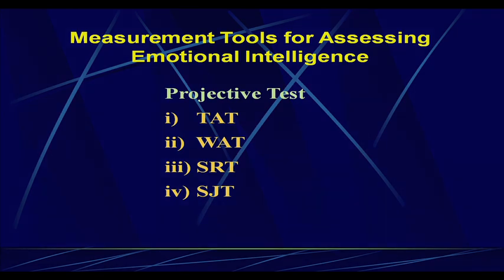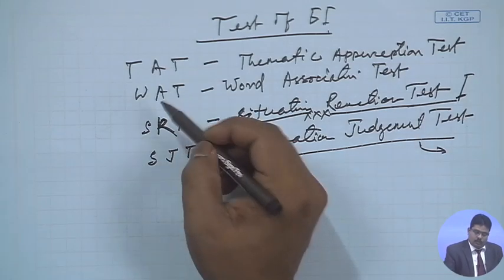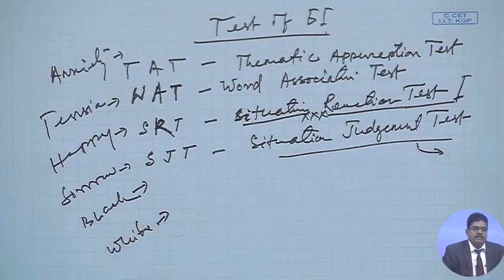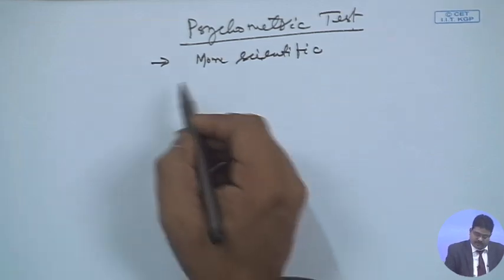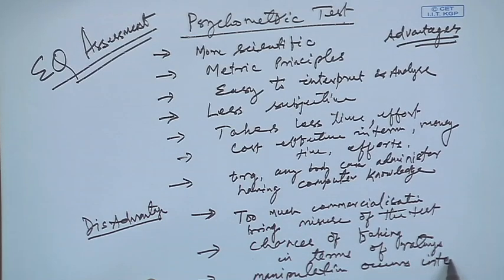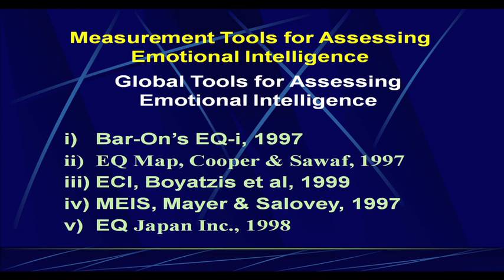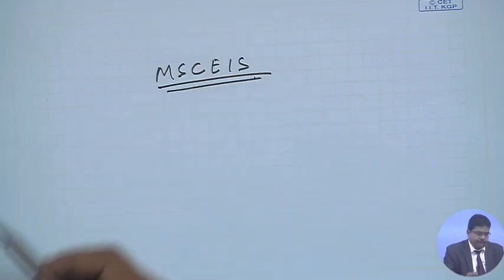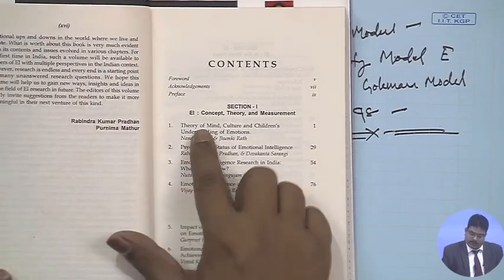EQ Assessment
To access the translated content:
1. The translated content of this course is available in regional languages.
 2. Regional language subtitles available for this course
 To watch the subtitles in regional languages:
 1. Click on the lecture under Course Details.
 2. Play the video.
 3. Now click on the Settings icon and a list of features will display
 4. From that select the option Subtitles/CC.
 5. Now select the Language from the available languages to read the subtitle in the regional language.